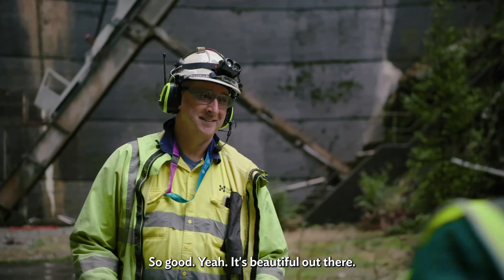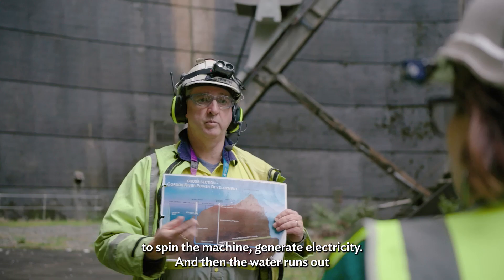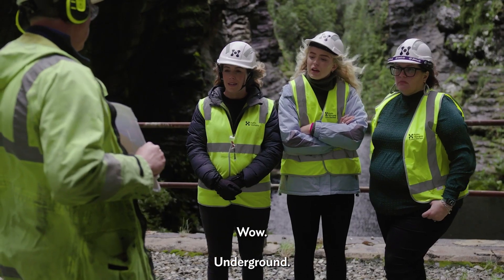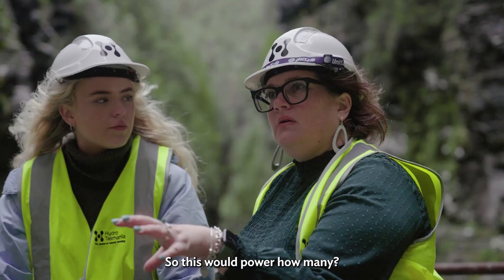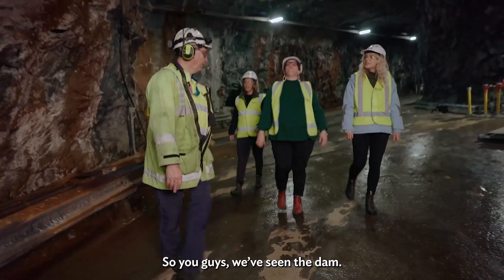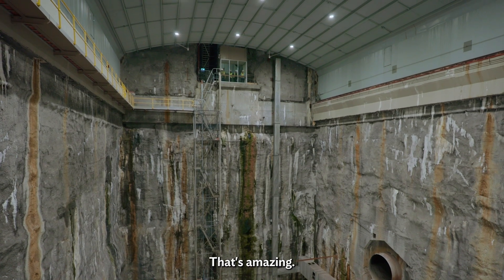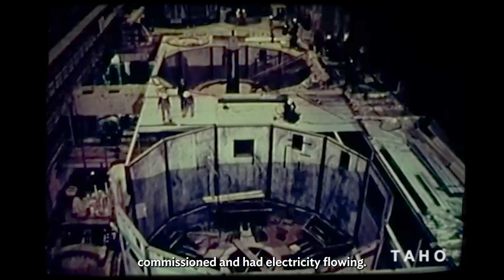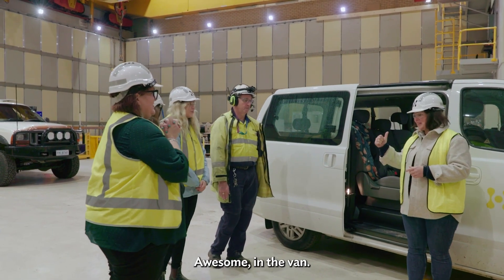Snapshot: Gordon Power Station - Tasmania's Superpower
An exclusive look inside our most iconic power station

Dive into the heart of hydroelectric innovation with a closer look at the iconic Gordon Power Station.

Ready to take on your own Tassie road trip?